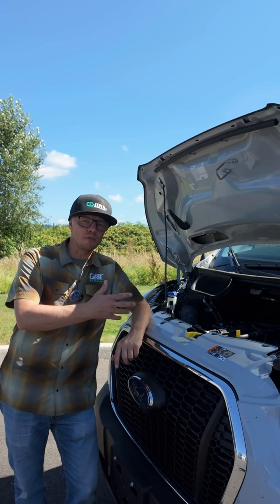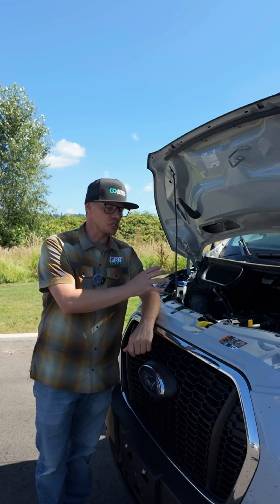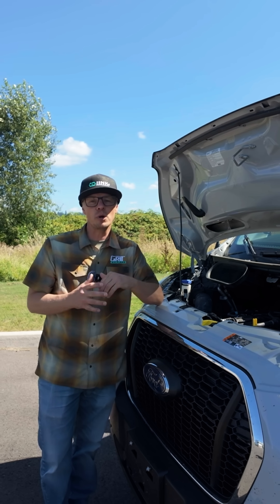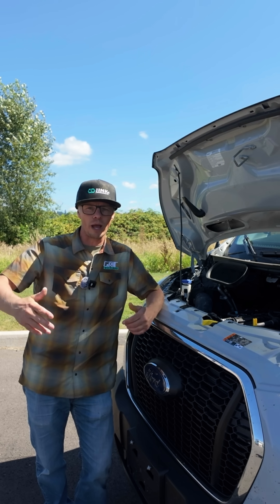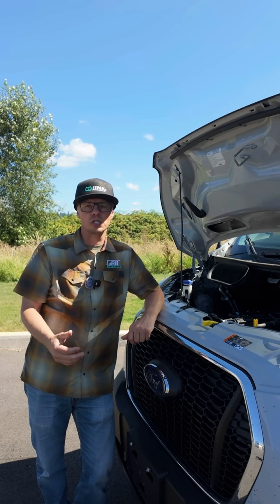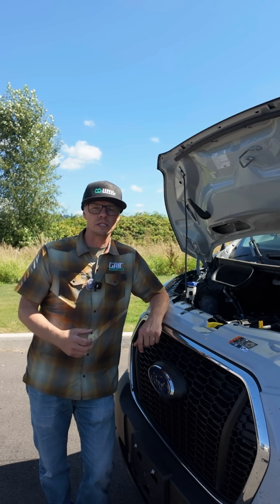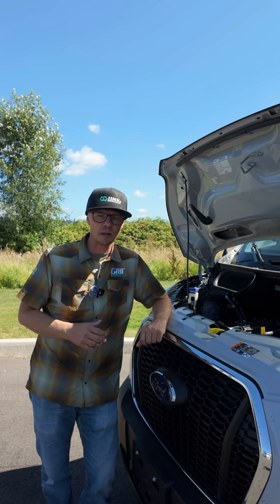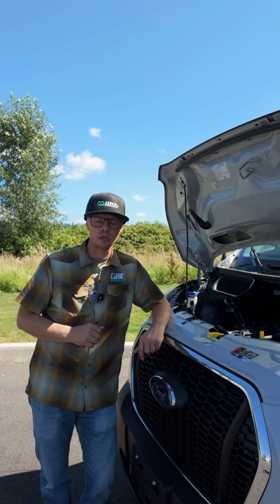Think You’ll Void Your Warranty With Dual Alternators? Not on This Camper Van!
Thinking about running big power off-grid in your Ford Transit AWD? Here’s proof you CAN get a dual alternator setup—without voiding your warranty!

We built our Grit Overland Link 148 AWD with a true factory dual alternator system for massive charging power—and you keep your full Ford warranty.

📈 More power, more comfort, zero worries.

Adventure-ready power without warranty headaches. ⚡ Dan explains how we order the Grit Overland Link 148 AWD vans with two OEM Ford alternators (250A each, up to 500A output) and integrates them the way Ford intends—so charging is robust, warranty-safe, and reliable. We pull up to 200A into the house battery system for fast, stable charging on the road. No aftermarket alternator failure points, no thermal event drama—just factory-grade durability and smarter integration. 🔧
What this means for owners:
 • Faster charging to your off‑grid battery system (up to 200A)
 • Ford OEM reliability with proper tie‑in for warranty protection
 • Eliminates common aftermarket alternator risks (thermal events, control issues, failure points)
 • Built on the Link 148 AWD platform with Grit’s proven electrical approach
Questions about charging and warranties? Talk to our team.
 • Kirk (National Sales Manager): (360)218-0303
Drop questions in the comments for a deeper dive, and tell us what to cover next. 🚐💬